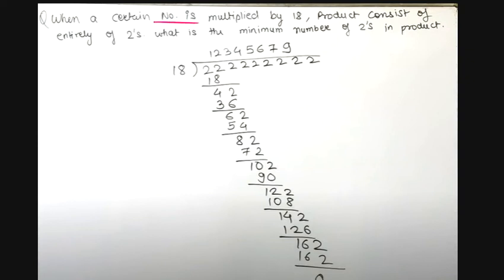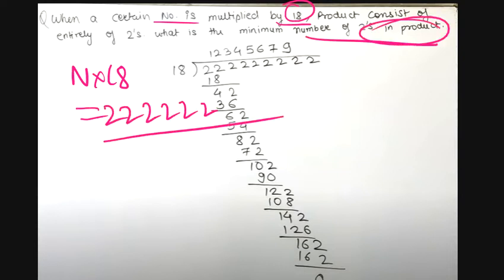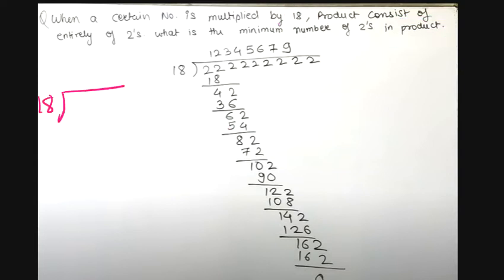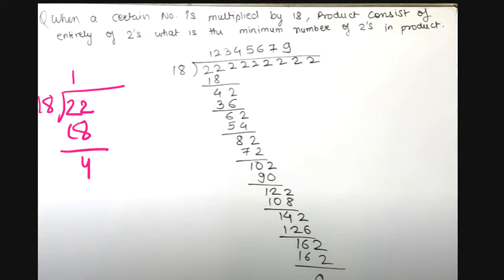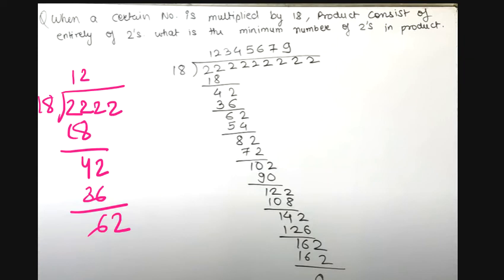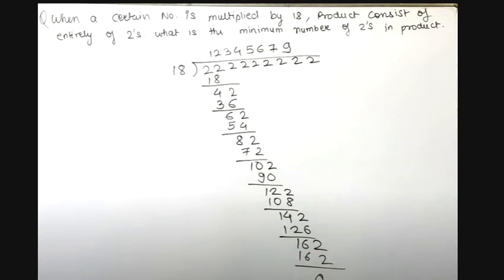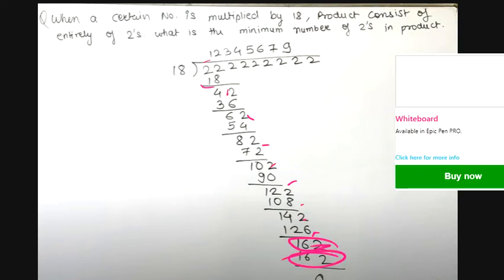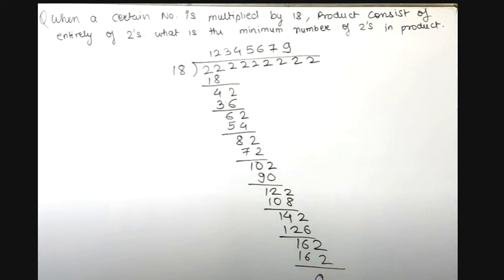Example: number system